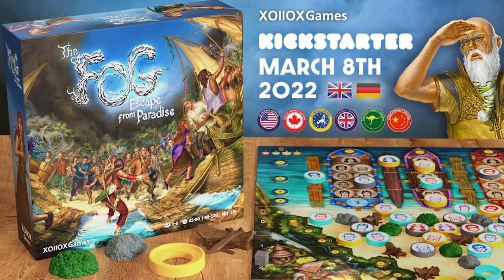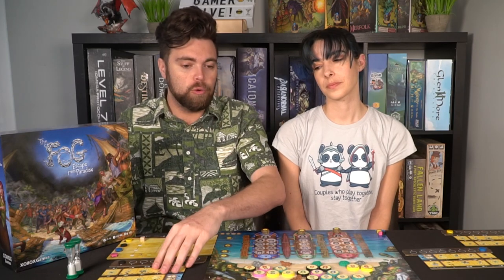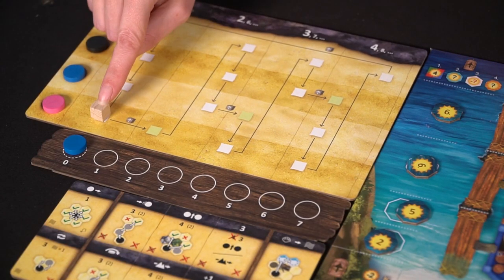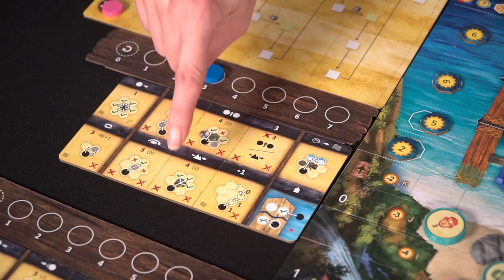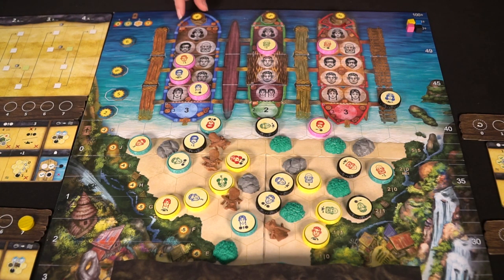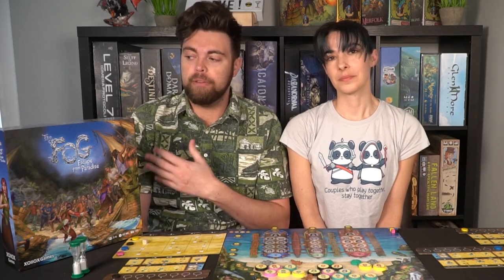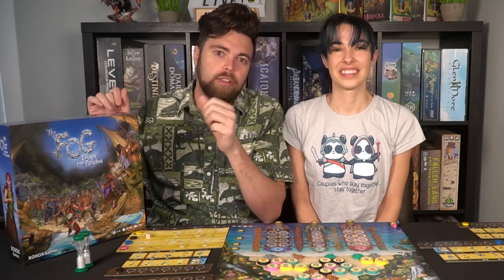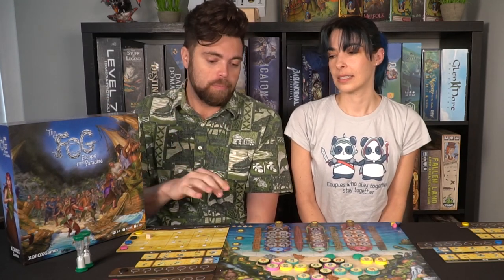Can you Escape the Fog before it's too late?!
The Fog Escape from Paradise Review by Unfiltered Gamer